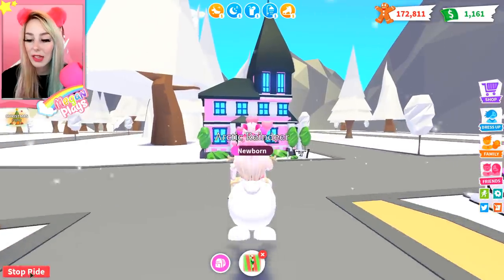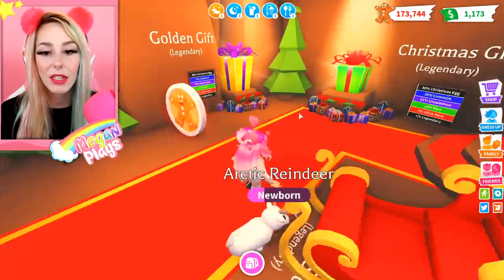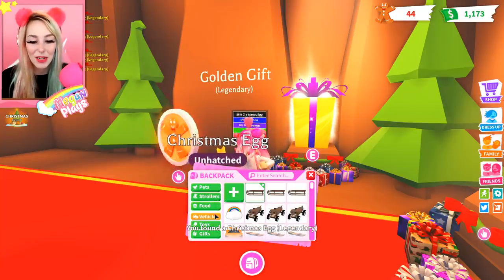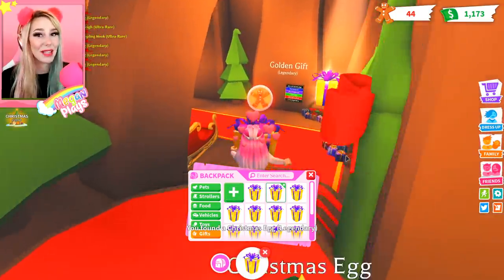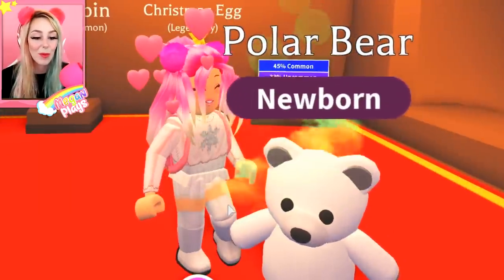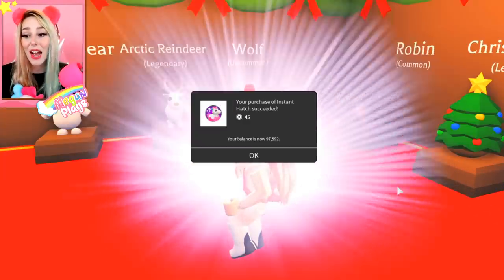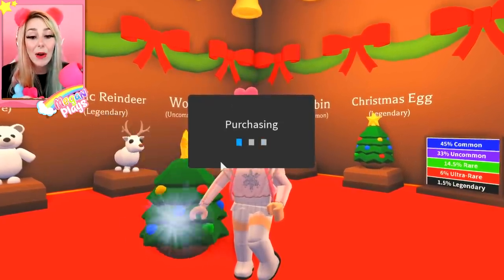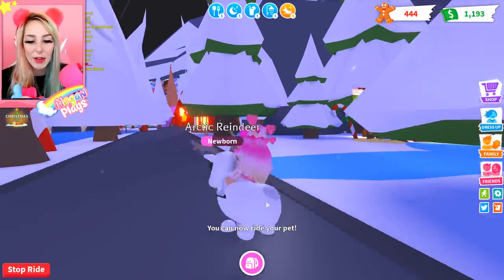I Spent 200,000 On Christmas Eggs To Get The NEW ARCTIC REINDEER! Roblox Adopt Me Christmas Update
Oh boy.. I spent too much money AGAIN!! 1 like = 1 prayer!

I Spent 200,000 On Christmas Eggs To Get The NEW ARCTIC REINDEER!

Hey! My name is Megan and on this channel we play roblox! We love roleplaying roblox royale high as well as meepcity! I hope you like my videos! Today on the channel we are playing Royale High! Royale high is a family friendly roblox minigame where you can roleplay with your best friends as a princess, prince or even a mermaid! This is a Family-Friendly channel with NO cursing!